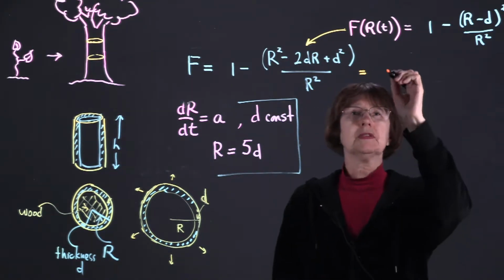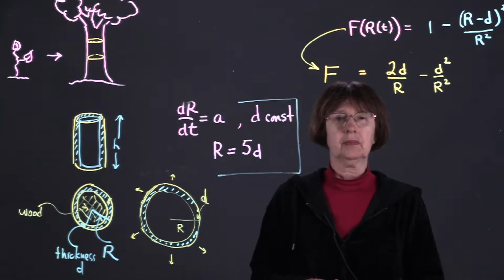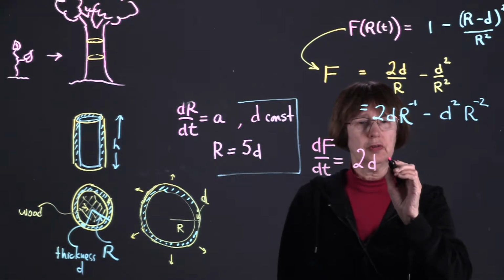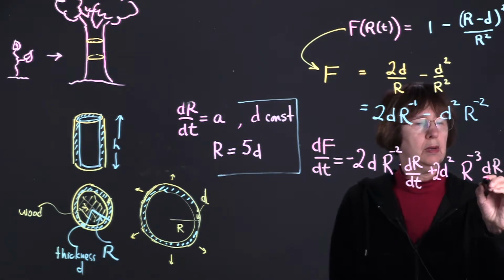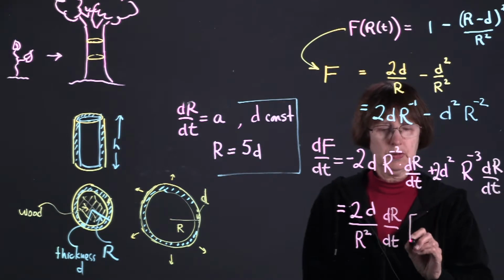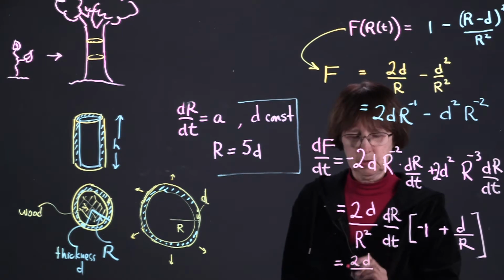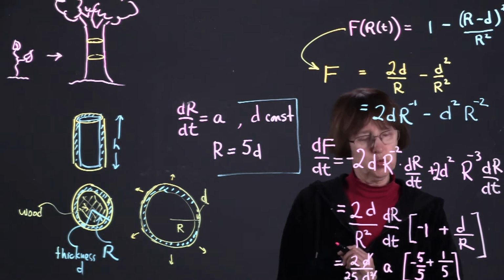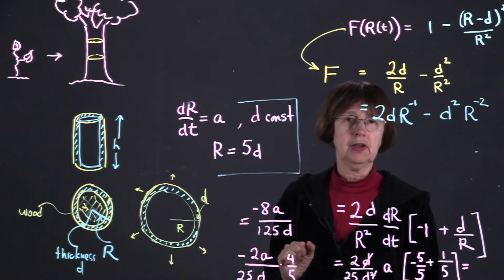TrunkGrowth3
Computing the derivative dF/dt, where F is the fraction of a tree trunk that consists of living cells.